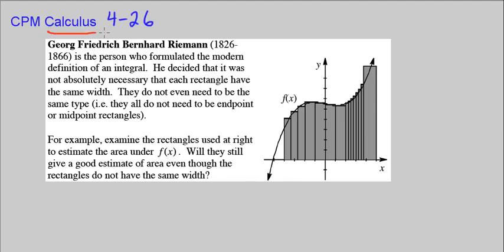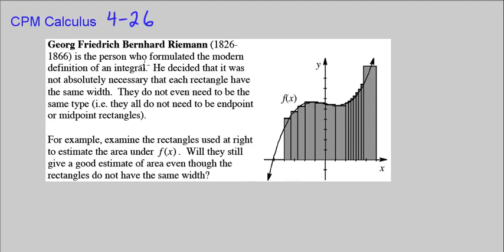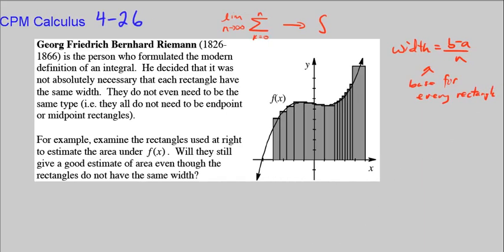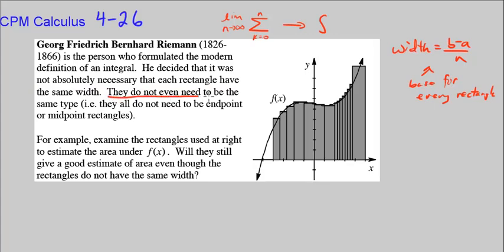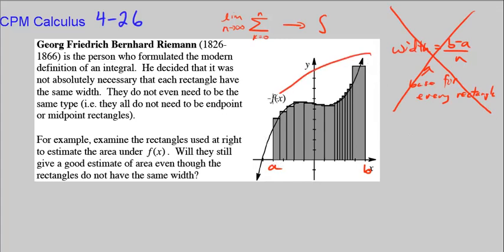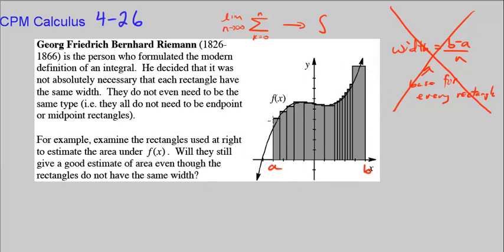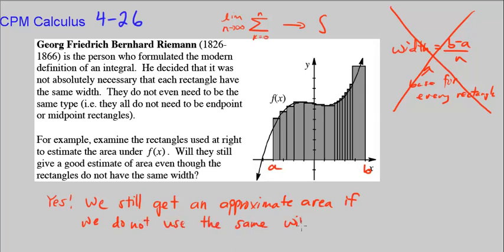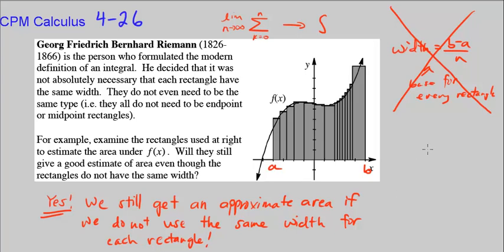CPM Calculus 4-26 - Examining the width of rectangles to approximate the area under a curve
Examining the width of rectangles to approximate the area under a curve
[Georg Friedrich Bernhard Riemann (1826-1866)]